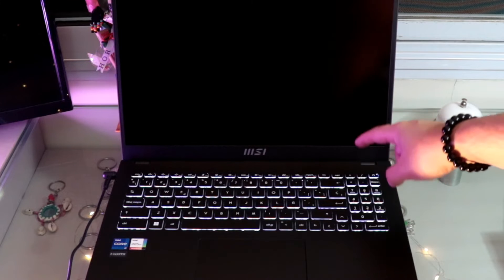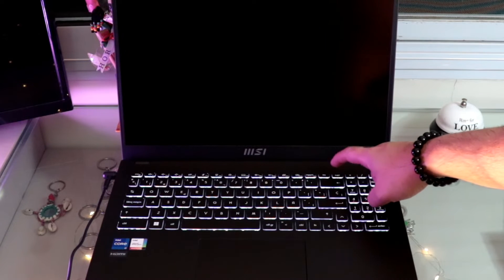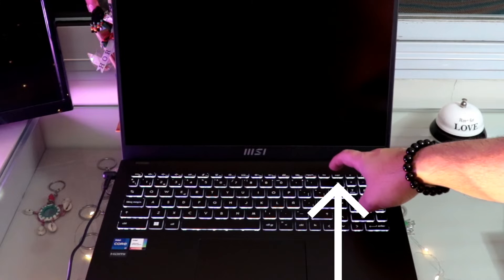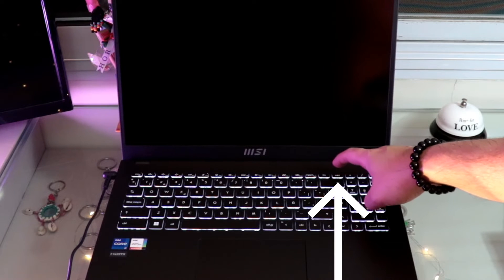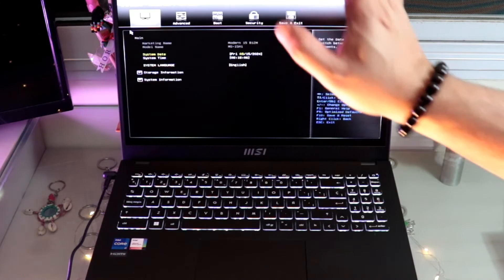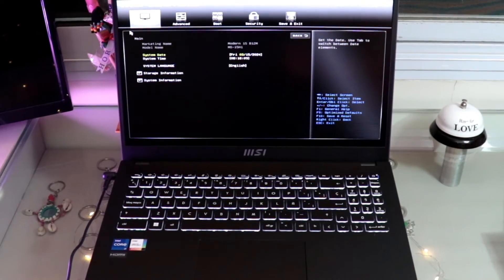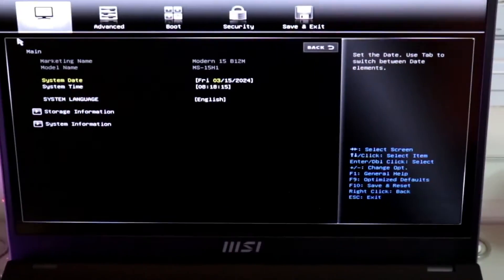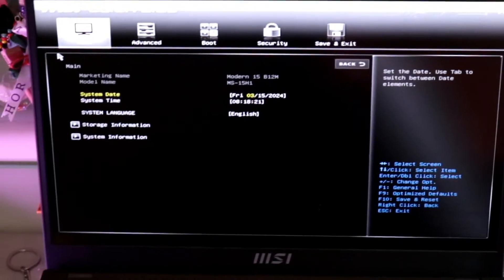How to Enter in bios: MSI Modern 15 B12M 043XES 2024